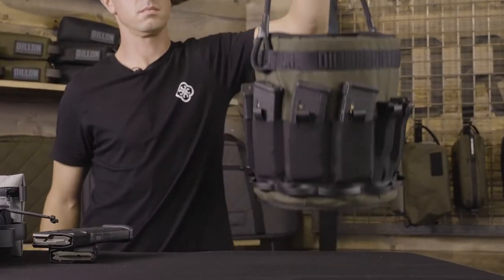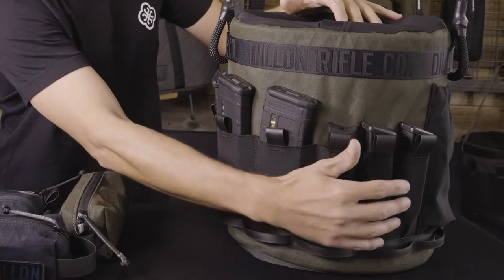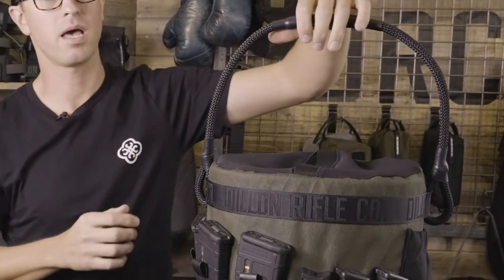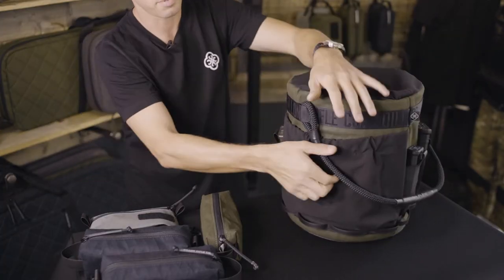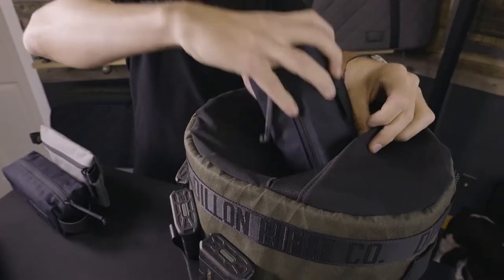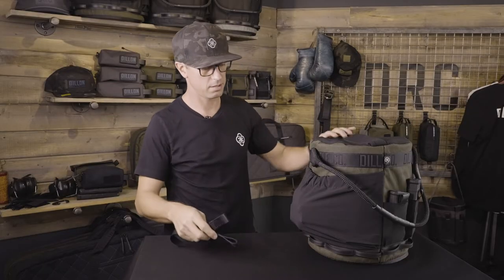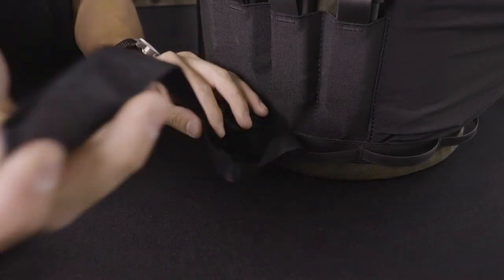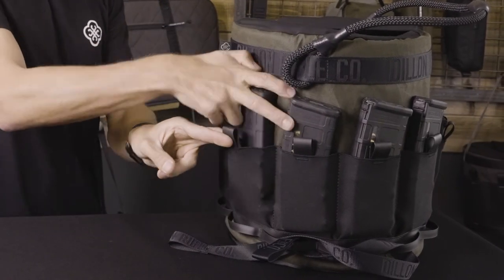The DRC Range Bucket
Introducing The DRC Range Bucket. The purpose of The Bucket is to be able to easily drop spent magazines into the top and pull out a fresh magazine on the go when at the range.

The DRC Range Bucket is made with soft sided foam and has a static line handle with a padded grip. We've included 5 large magazine pouches that fit 5.56, .223, as well as .308 and 7.62. There are 3 small pouches for pistol magazines and a stretch pocket for larger items. Finally we have included a latching strap to attach The Bucket to different vehicle platforms, whether it be a side-by-side or aircraft.

Connect with Dillon Rifle Co.

Dillon Rifle Company videos are filmed on a private shooting range in a controlled setting under the supervision of trained professionals. Dillon Rifle Company videos are for entertainment & educational purposes only. Do not attempt to recreate or mimic anything seen in Dillon Rifle Company videos. Dillon Rifle Company will not be held liable for any injury to yourself, others, or property resulting from attempting anything shown in Dillon Rifle Company videos.